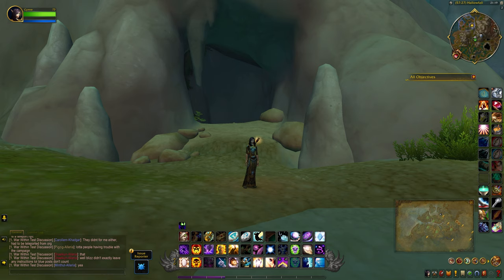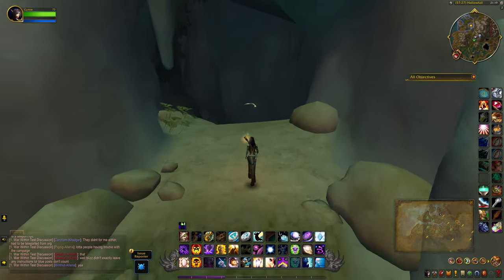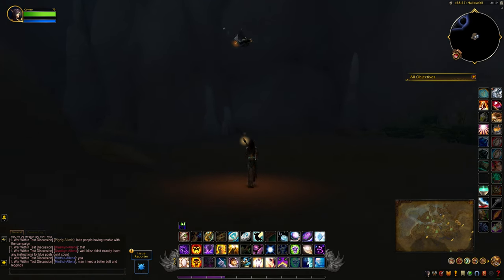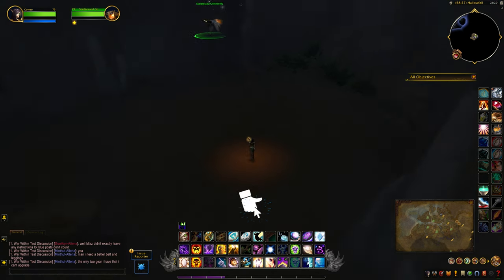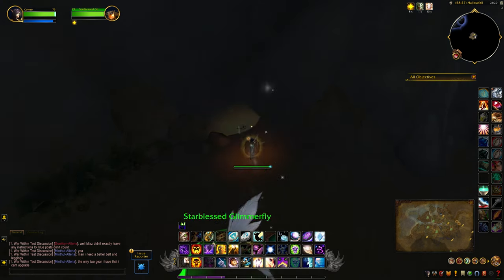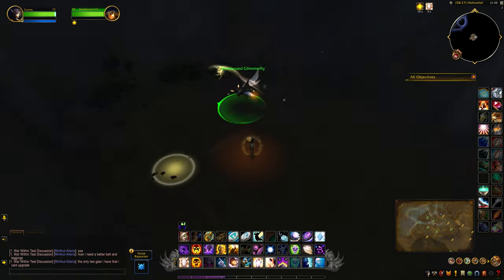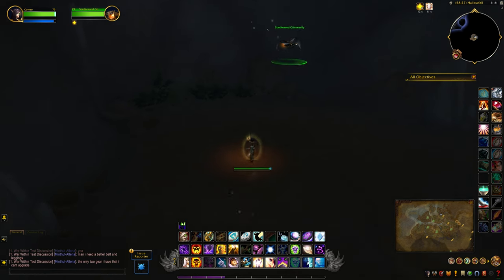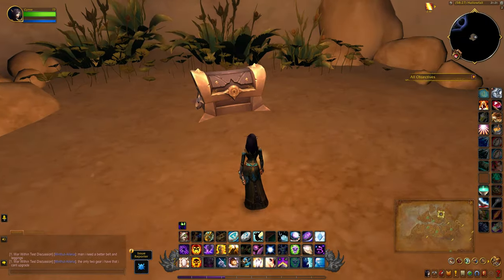Illuminated Footlocker - Treasures of Hallowfall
The Illuminated Footlocker is one of the items needed for the Treasures of Hallowfall achievement in The War Within.